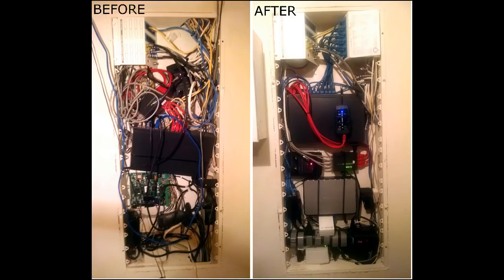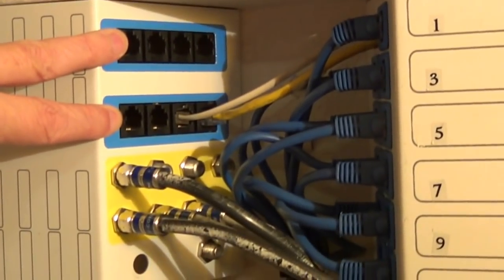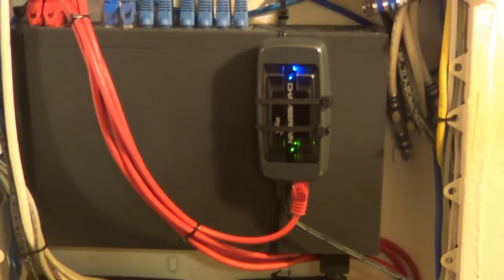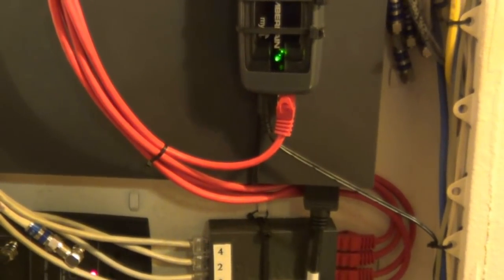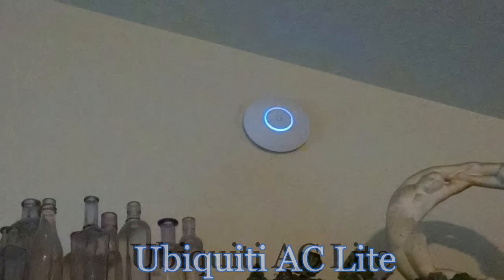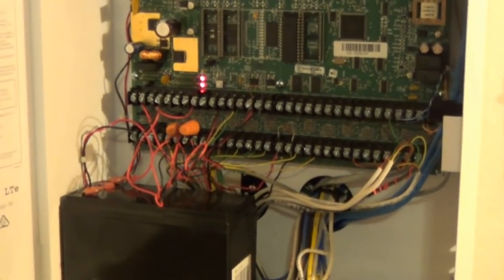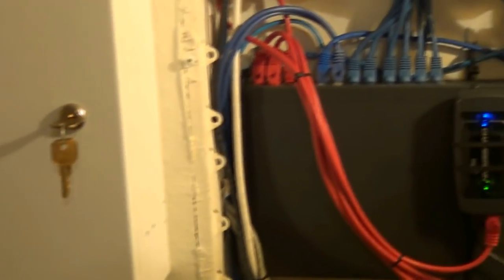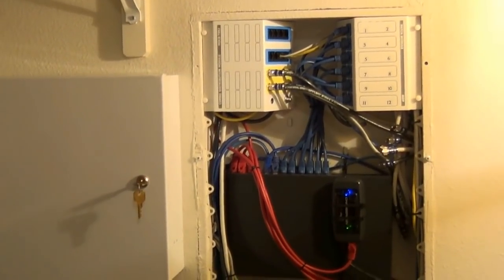Home Automation/Gigabit Network Upgrade Tour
This is a tour of my home network after I had upgraded to gigabit and also upgraded my Leviton/HAI home automation/security system.  Hopefully you might get some good ideas for your own network and or automation system.

Related video on how to trace and test network cables...